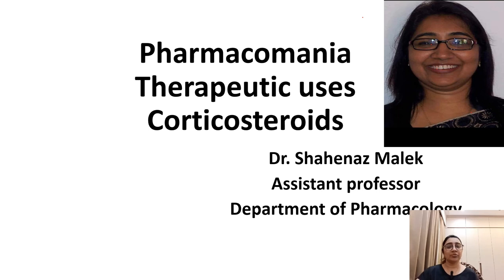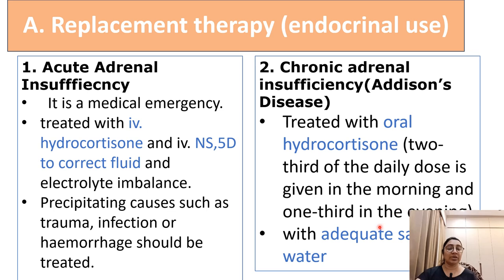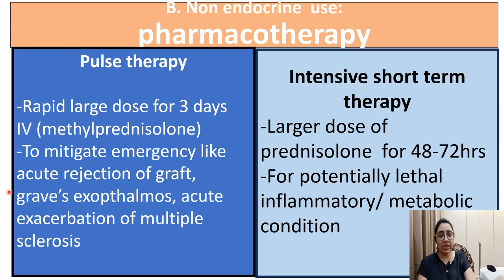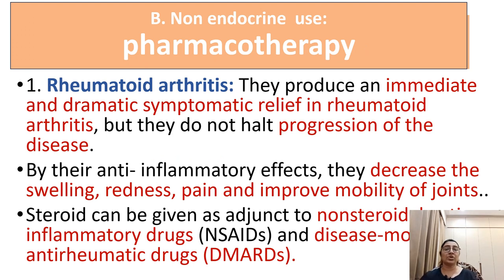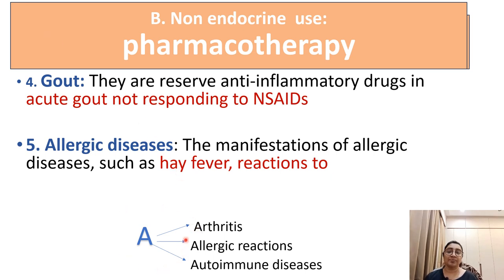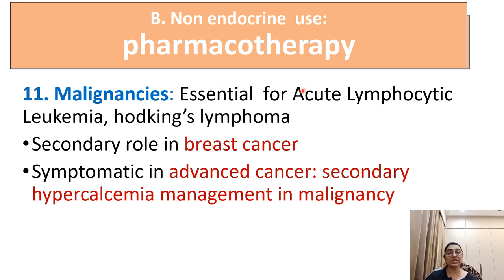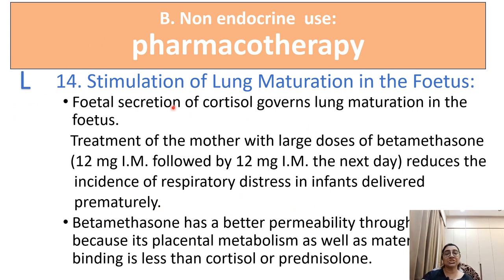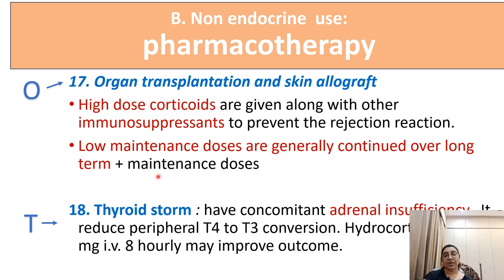Uses of Corticosteroids